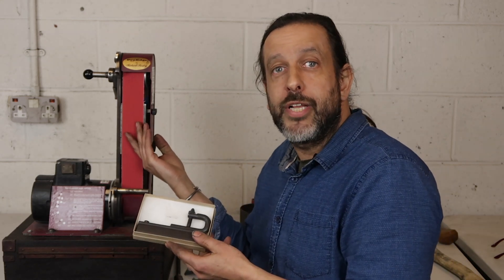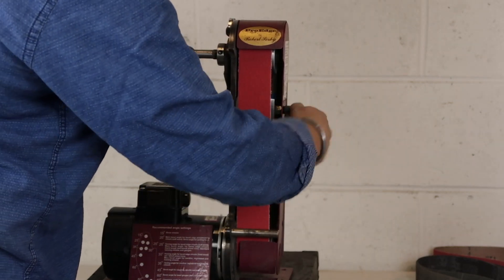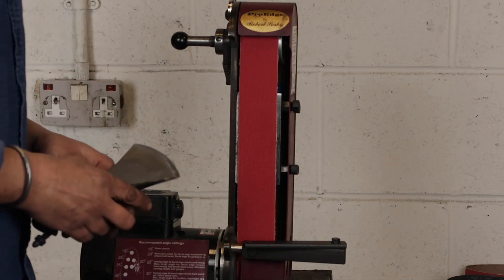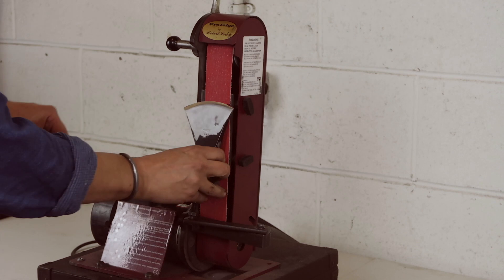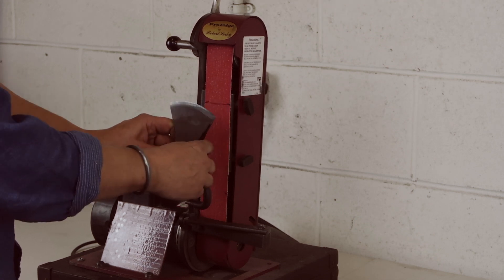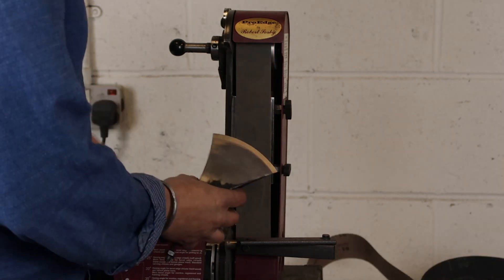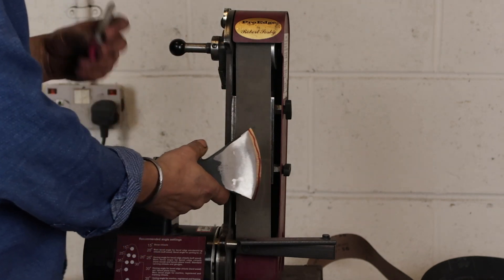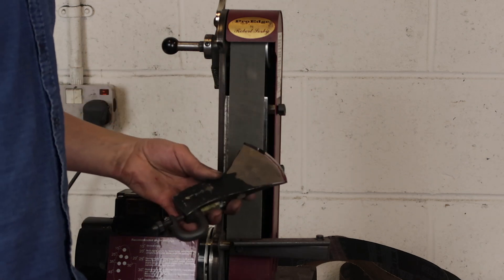Hewn and Hone Axe Jig - Get Your Axe Sharp!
In this video Nic Westermann shows us how easy the Hewn and Hone axe jig works for getting your axe back to that amazing level of sharpness.